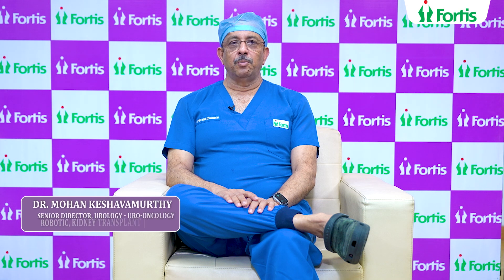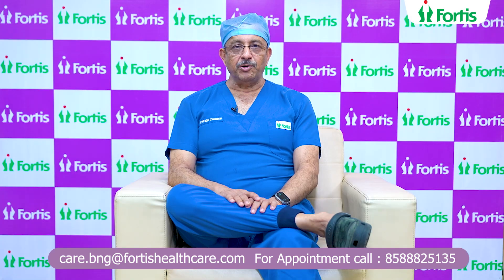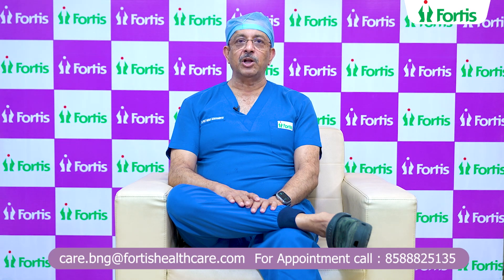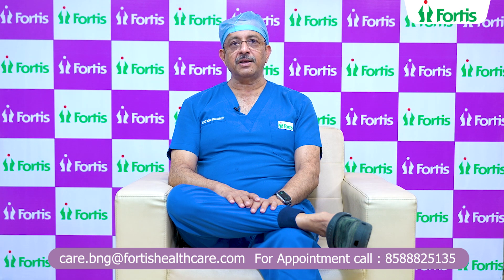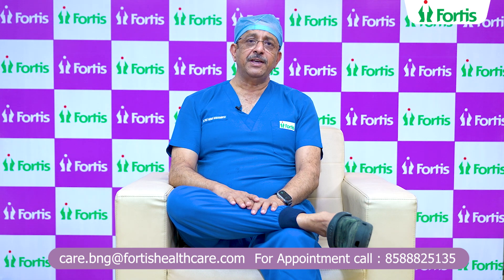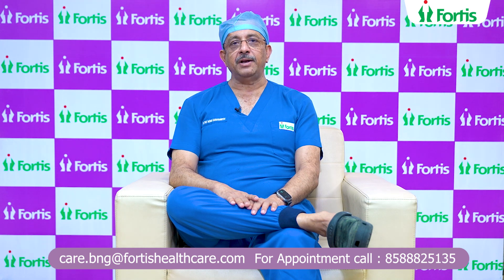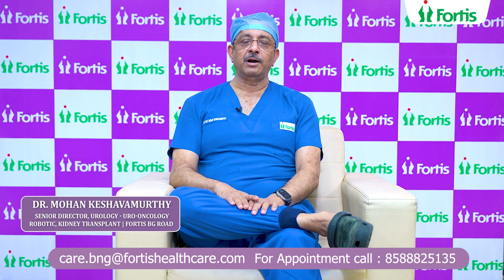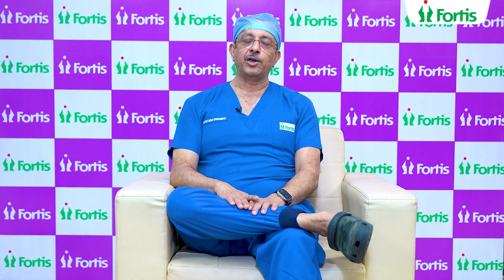Dr. Mohan Keshavamurthy on RIRS (Retrograde Intrarenal Surgery)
Explore advanced urological treatments with Fortis Hospitals!  Watch Dr. Mohan Keshavamurthy's Doc Talk on RIRS in Full HD. Learn about minimally invasive techniques for kidney stone removal.